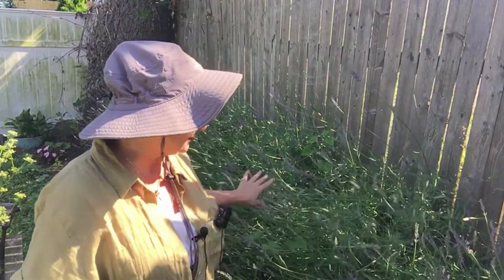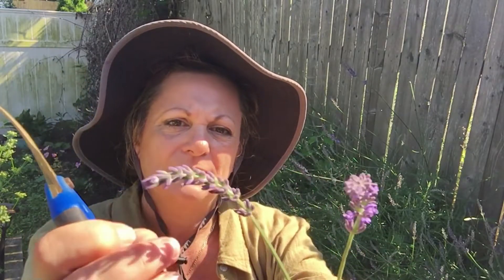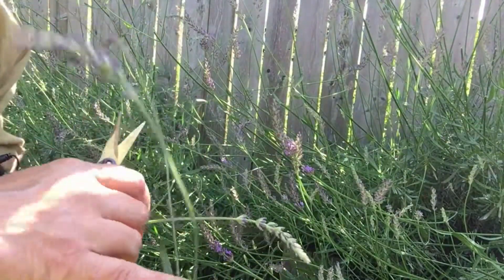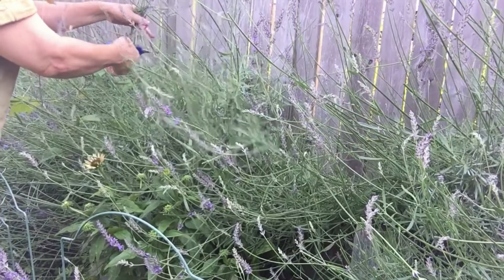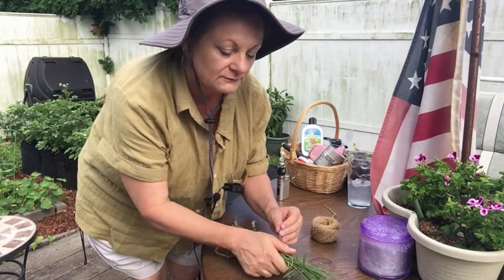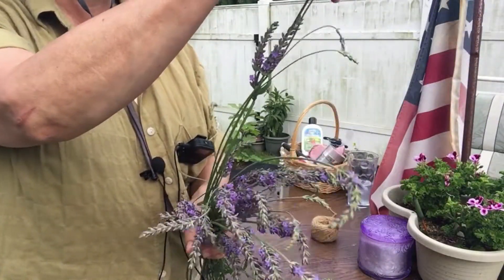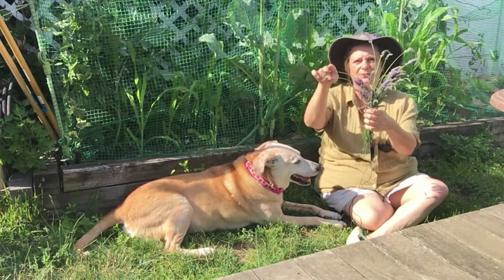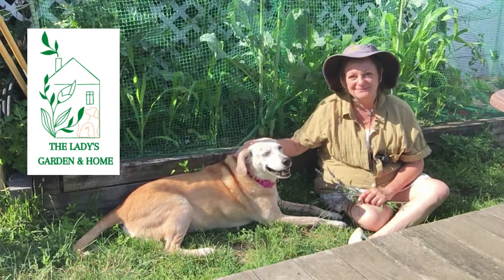How to Harvest and Preserve Lavender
How to harvest and preserve lavender. Lavender has become my favorite flower because it has so many uses, and it smells so good! In this video, I share how I harvest lavender, and my favorite (and simplest) way to preserve it for so many future uses. Join Lady and I in the garden as we harvest and preserve our lavender!